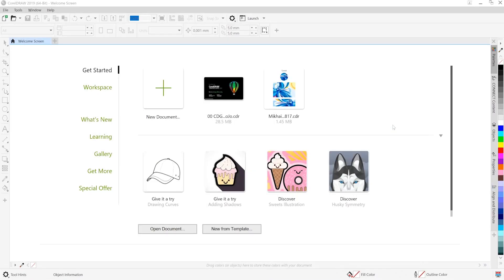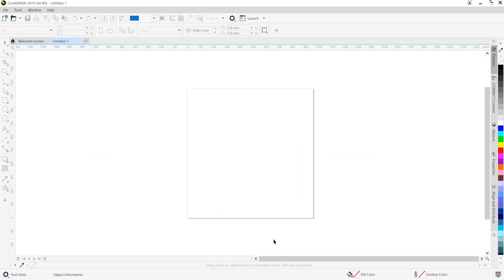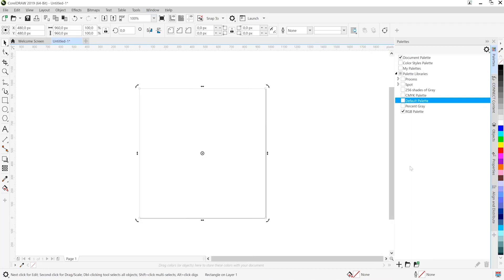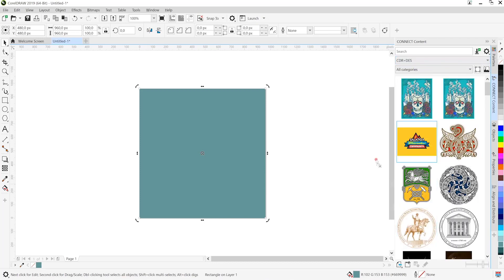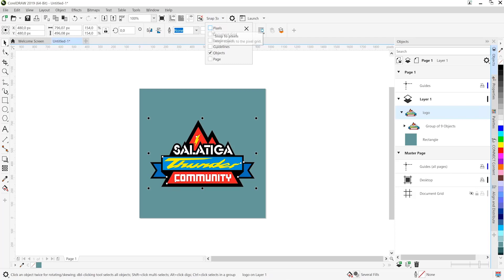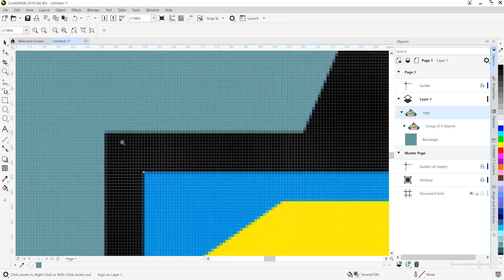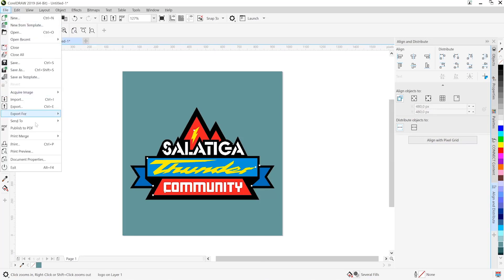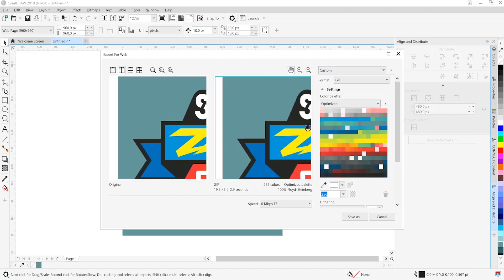Align to Pixel Grid | CorelDRAW for Windows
In this tutorial, Mo Jogie will take you through the pixel-perfect workflow capabilities in CorelDRAW Graphics Suite. With CorelDRAW, users can easily align objects to the pixel grid for accurate results in just a few clicks.